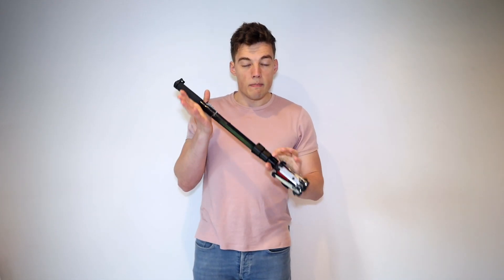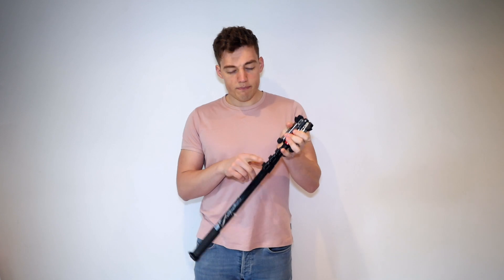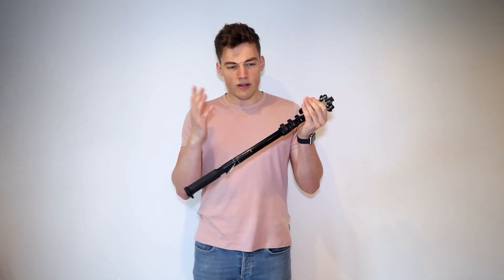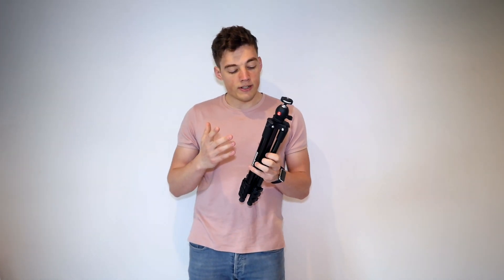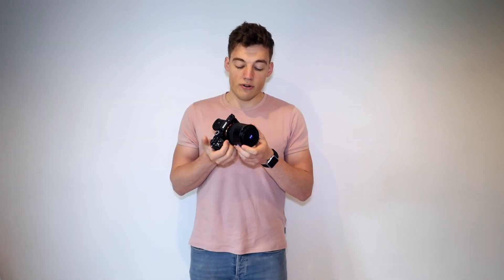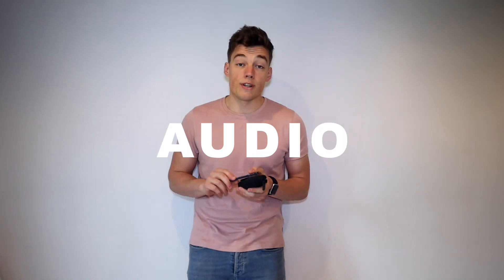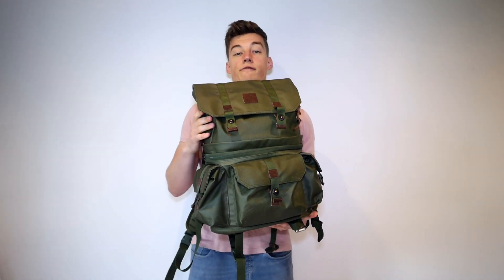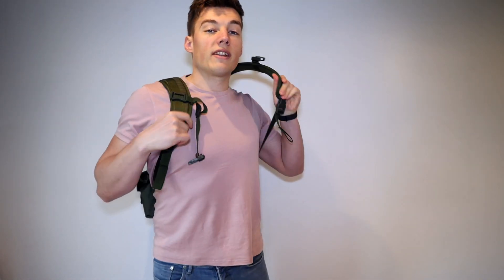Wedding Video Gear / Essential Kit for Wedding Filmmakers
Wedding Video Gear - The Fundamentals that every wedding filmmaker should have in their kit. Keep your wedding videography gear light, no need to over do it.

LINKS to all equipment / gear;..
►tripod/monopod;
TINY TRIPODS;
►cameras-
SONY A7SII;
SONY A7S;
►lenses-
ZEISS BATIS 85MM;
SAMYANG 85MM;
SAMYANG 35MM;
►audio-
SONY TX650;
HANDY CASE FOR STORING TX650'S;
►rucksack-

And let me know what you thought of this video / or if you've any questions in the comments..

Part of the "Wedding Videography Tips" series. With this ongoing video series I aim to give you all sorts of tips, tricks and hacks that can help to elevate your wedding films and business to the next level.